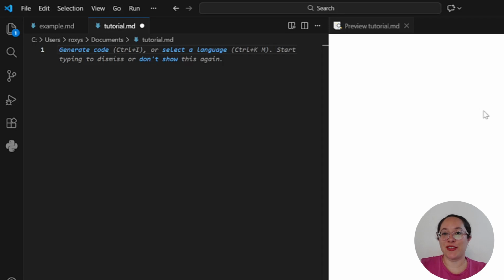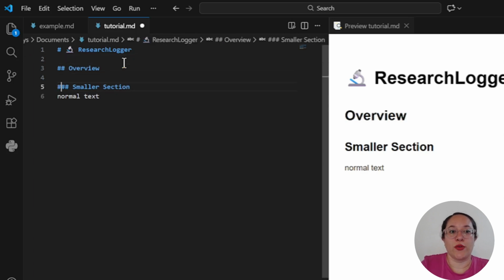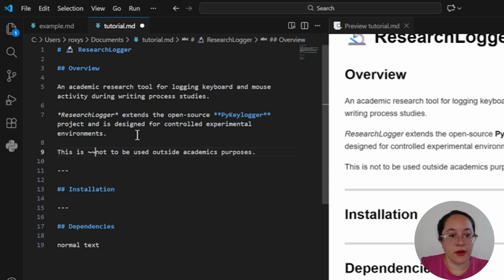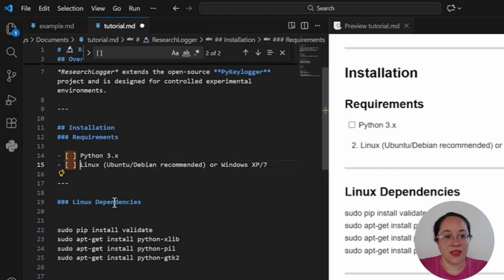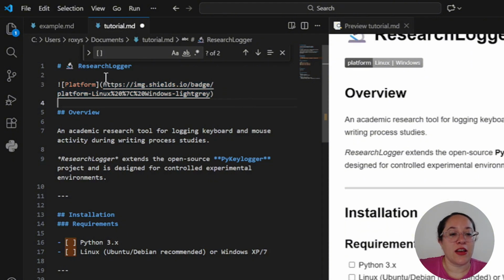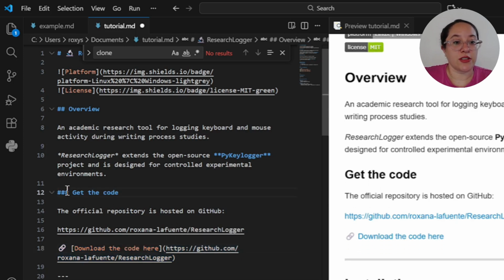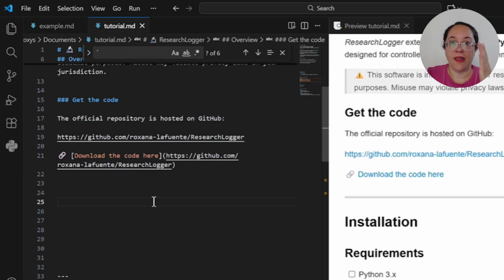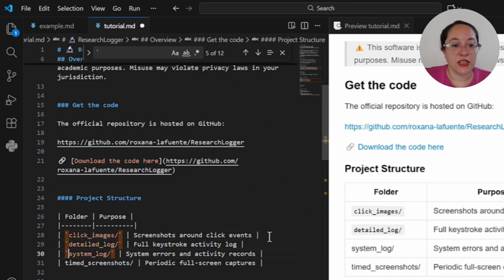Building a README.md for Github using Markdown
Building a README.md for Github using Markdown. This is a sample of my Udemy Course Markdown Documentation That Gets You Noticed As a Developer where I teach you:
- How to create a README.md file that clearly summarizes everything other devs need to know to run and understand your code